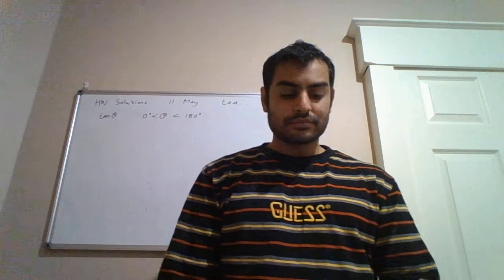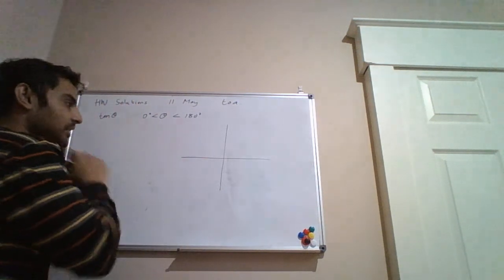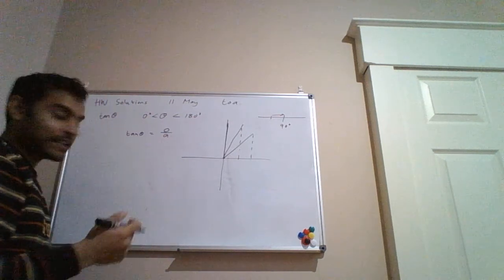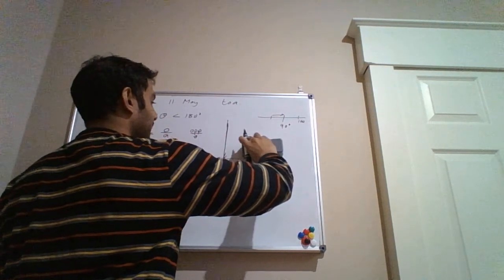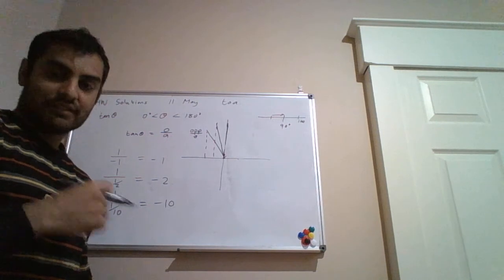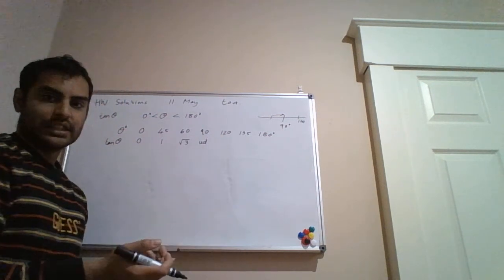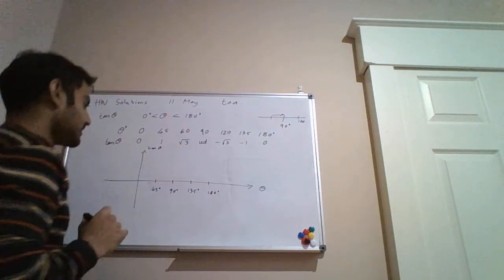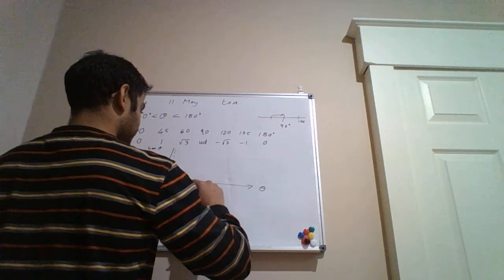HW solutions 11 May